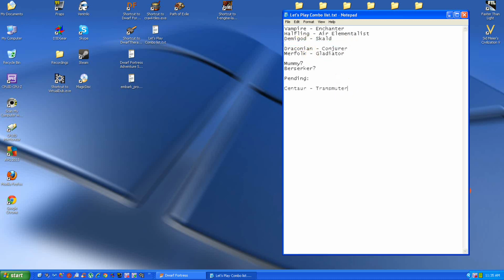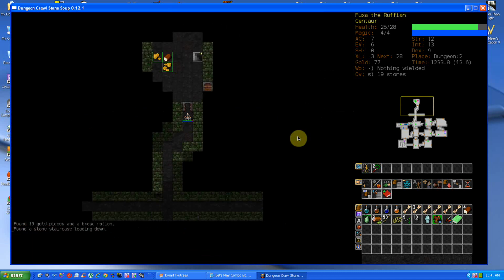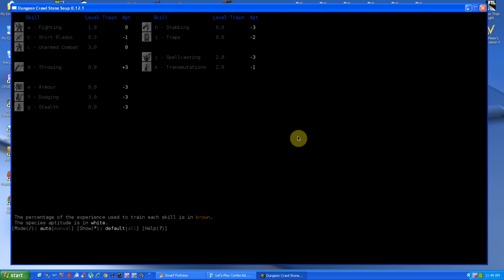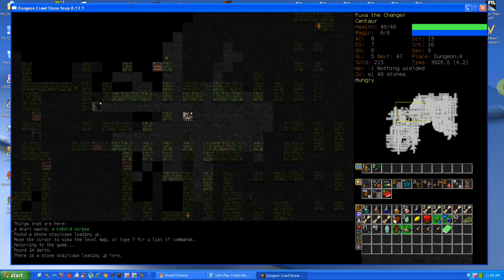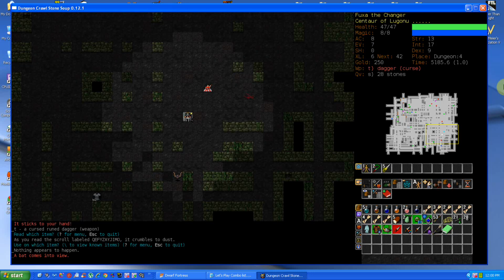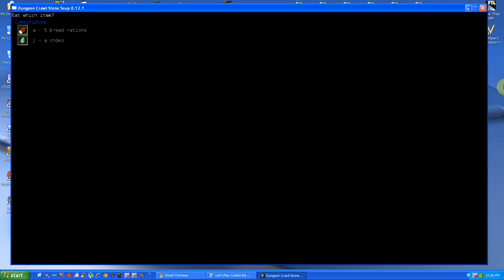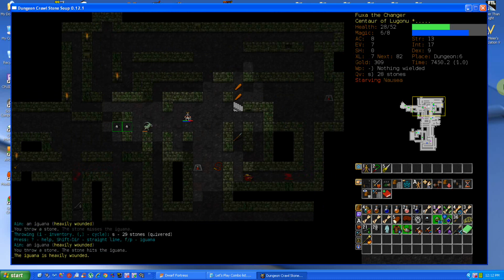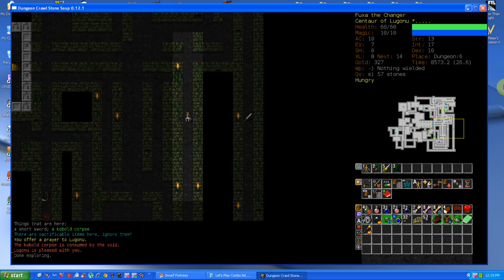2013 DCSS CeTm1 - Shapeshifting Horse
I push on to try out a Centaur Transmuter, in order to better show off the Transmuter Background which I so failed to show last time around.

Not too much to say about it, but a special moment in this episode had to be getting Abyssed by a Kobold wielding a Distortion Weapon. I hadn't begun worship with any specific God though so Luguno quickly became the God I worshiped.